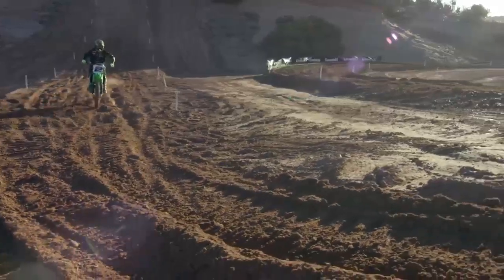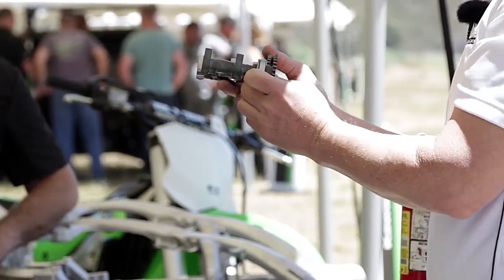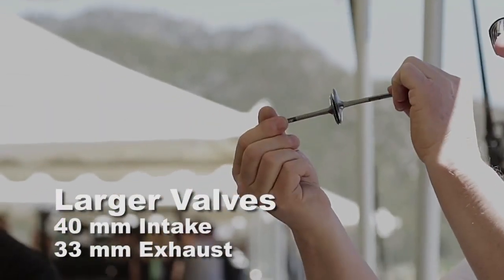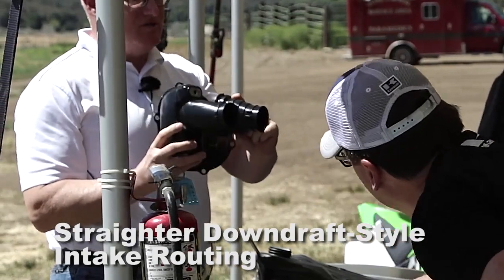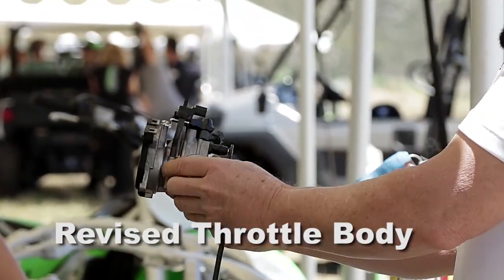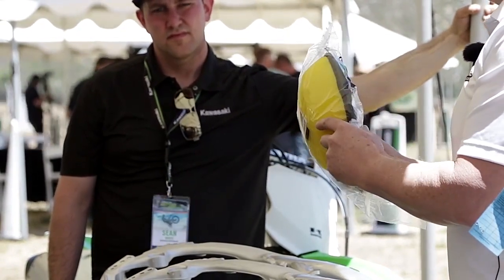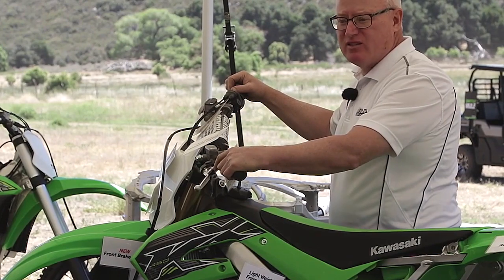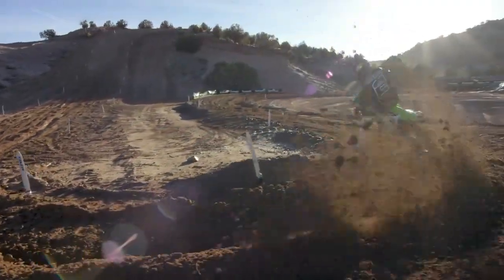2019 kx450 02power